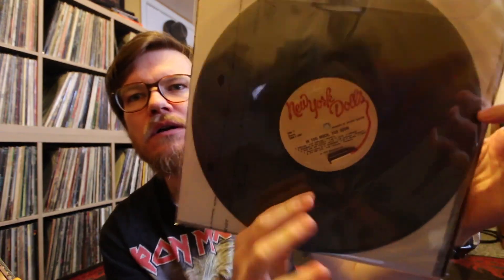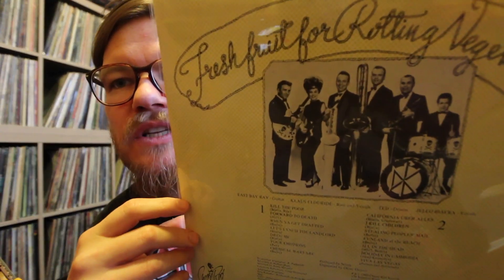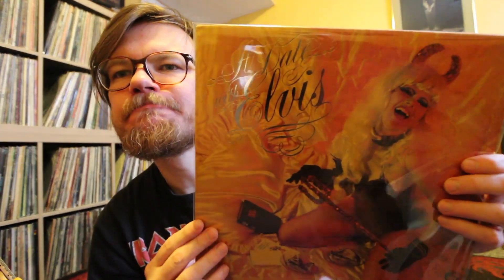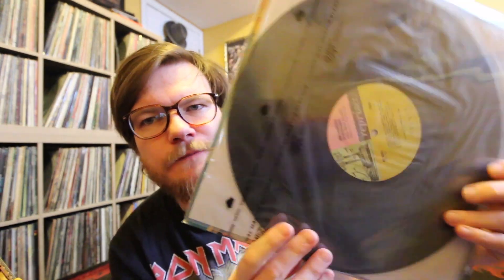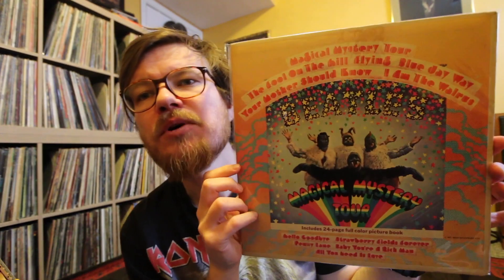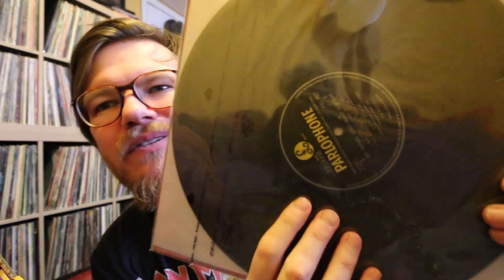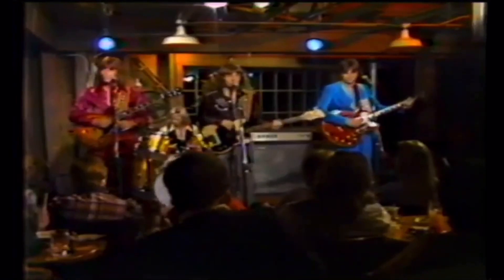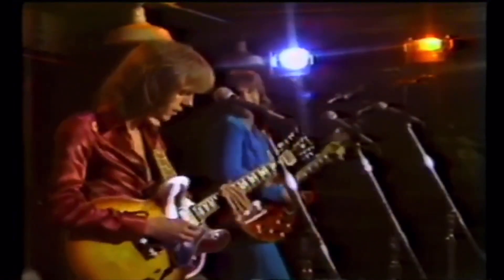Vinyl Finds #66 Serious Licorice!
I discover some real killer records this week, personal grails if you will...